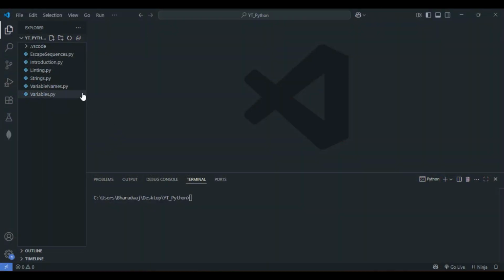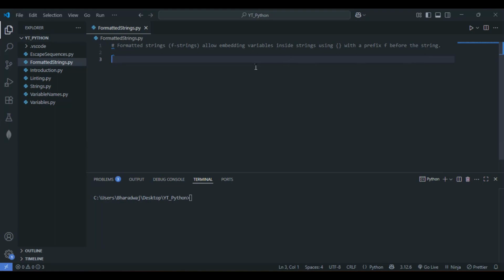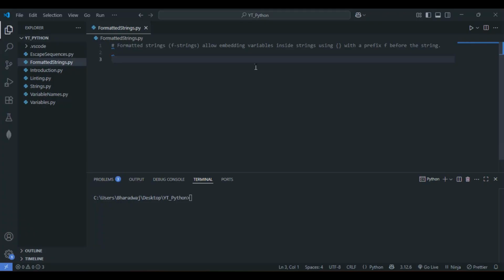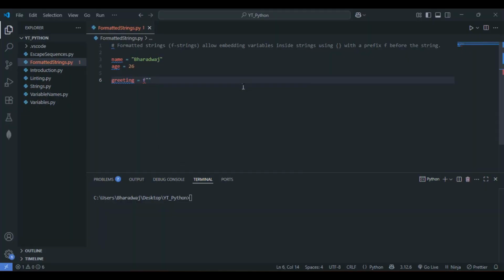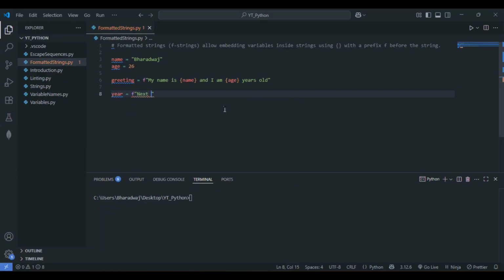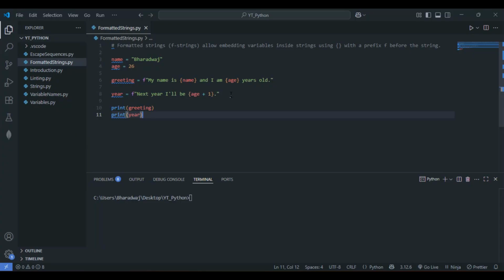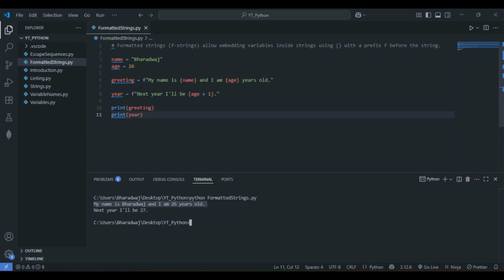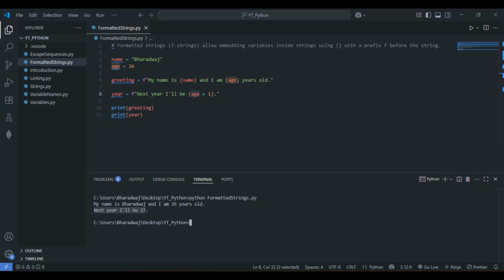8. Formatted Strings in Python